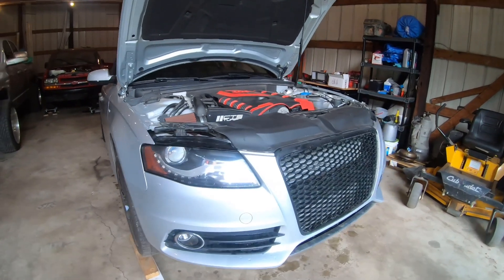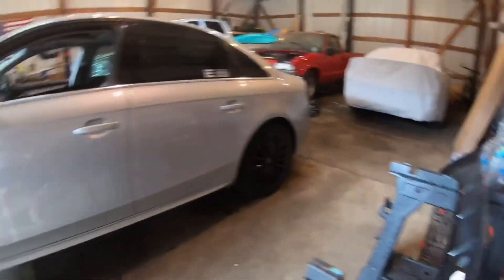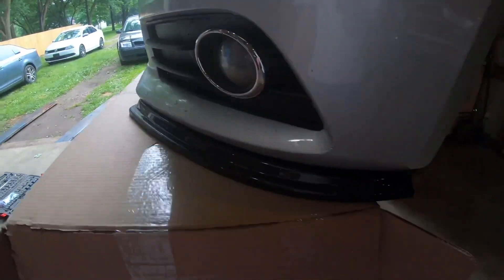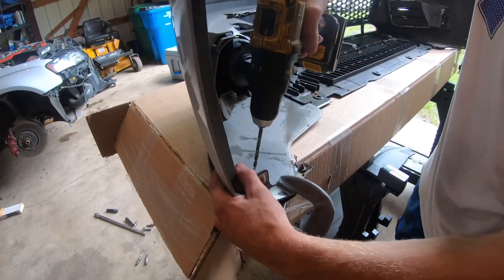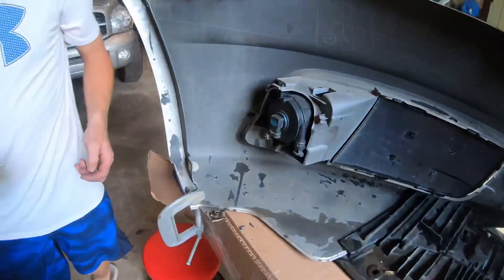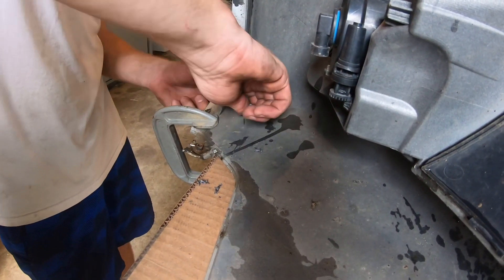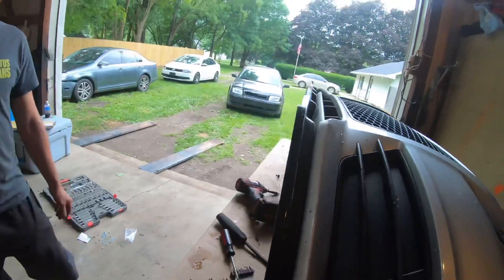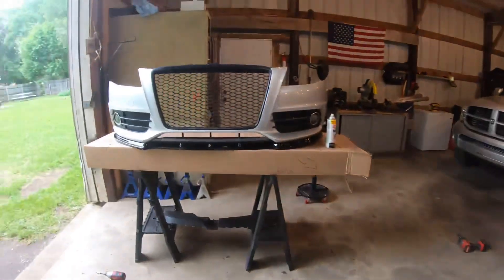B8 A4 gets maxton design front splitter